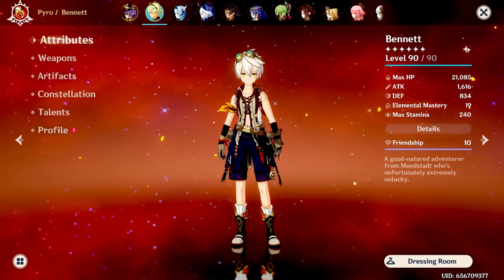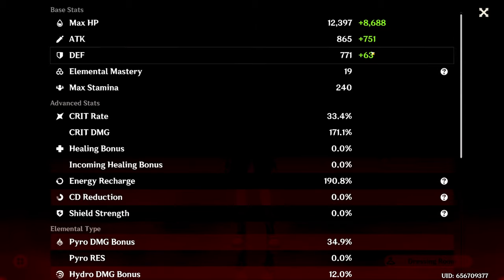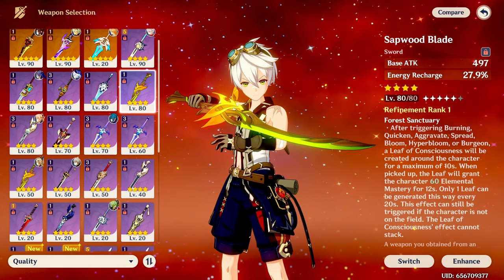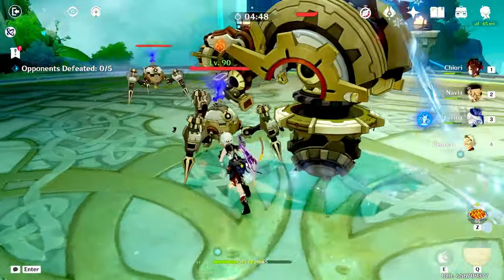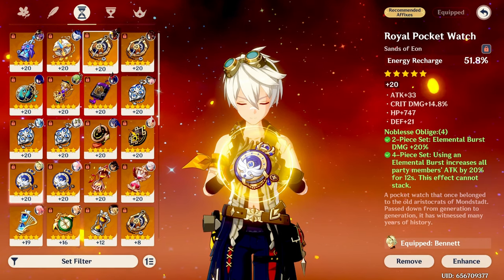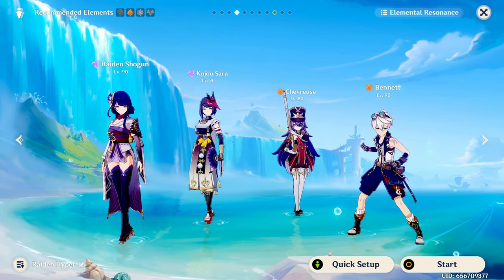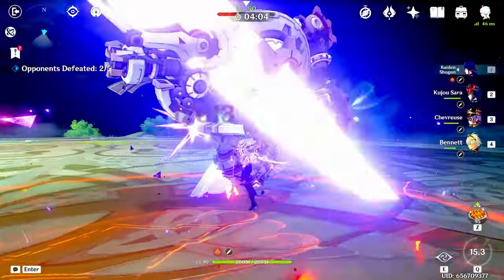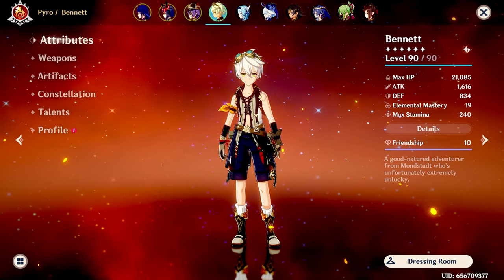Bennett's Burst Explained - Genshin Quick Guide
Let's do a Quick Guide on Bennett's Burst!! What it does and who it could be good for!